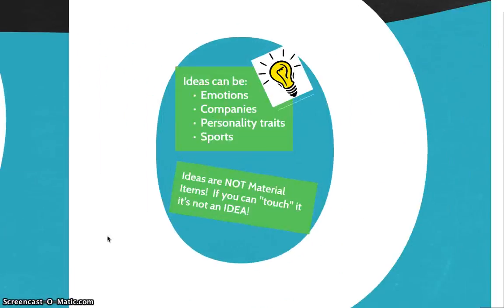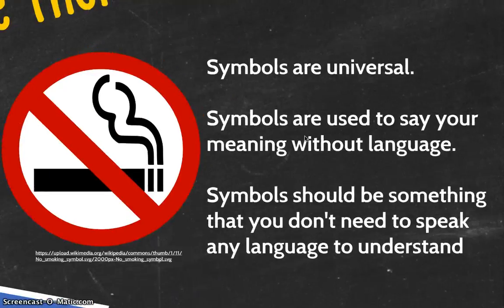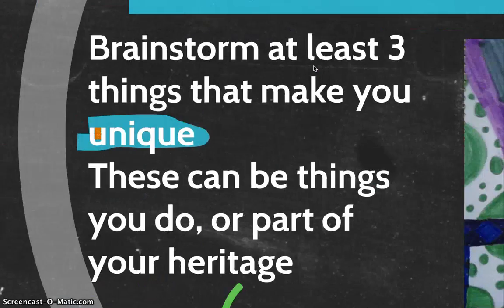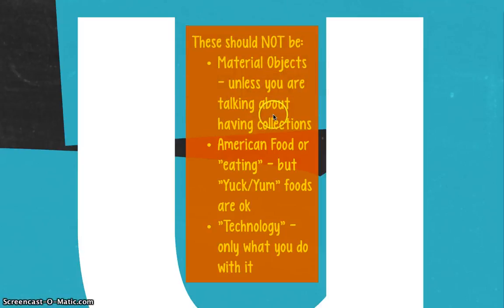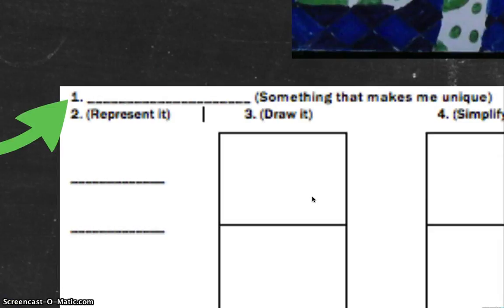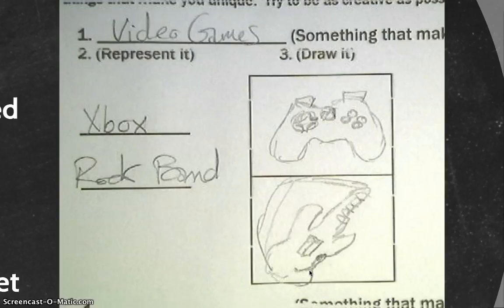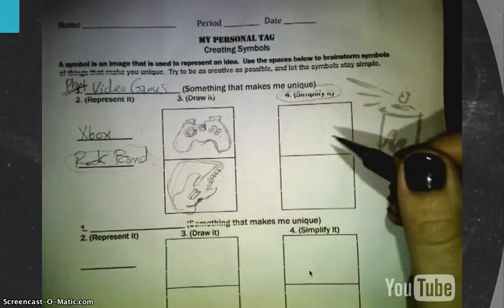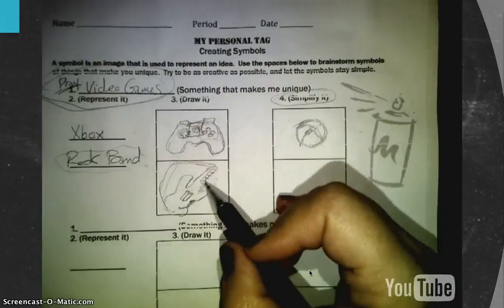6th How to Create Your Graffiti Symbols